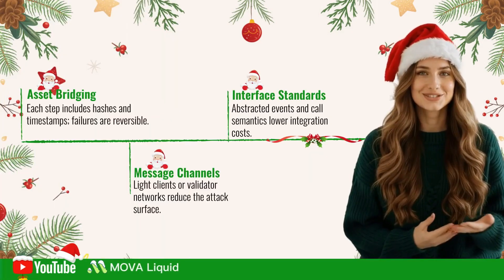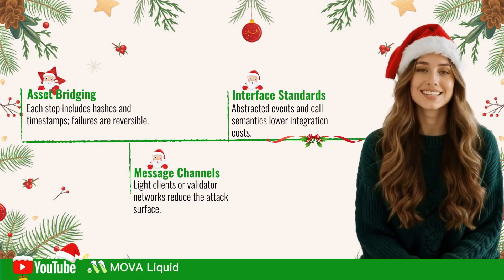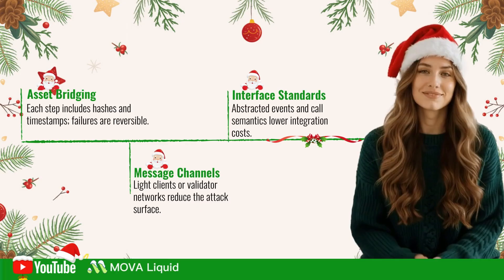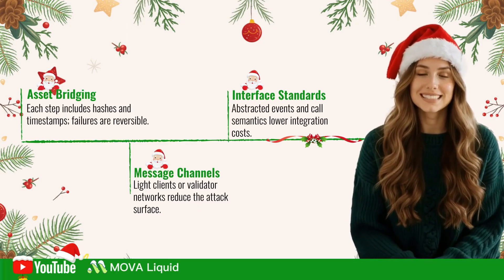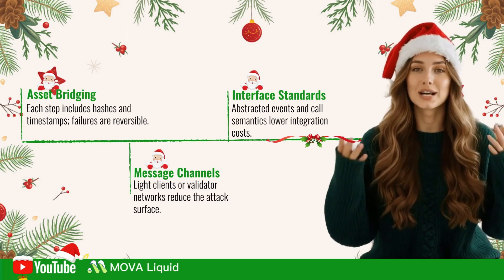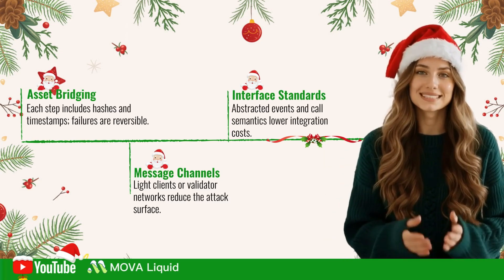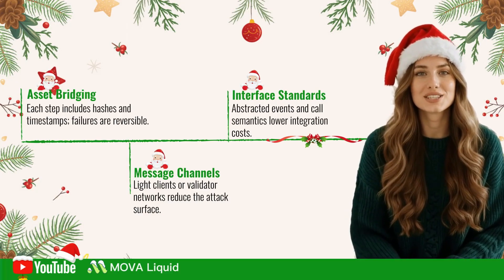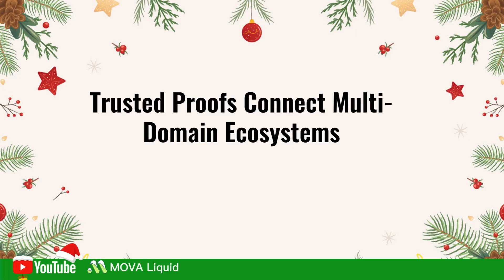M-CLASS——NO.26 The Cross-Domain Interoperability Framework of MOVA Liquid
In a world where multiple chains and layers coexist, how can assets and messages move securely across domains — while remaining fully verifiable?

In this episode of M-CLASS | MOVA Liquid Special Series, we focus on cross-domain interoperability — exploring how to upgrade cross-chain systems from merely “usable” to auditable, reversible, and reusable engineering frameworks, laying a solid foundation for greater liquidity reach and ecosystem collaboration.